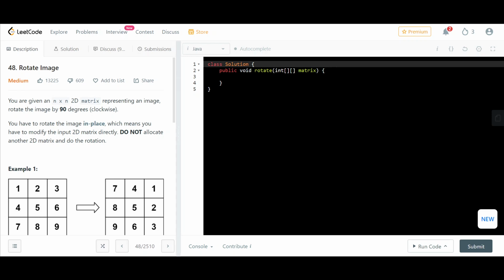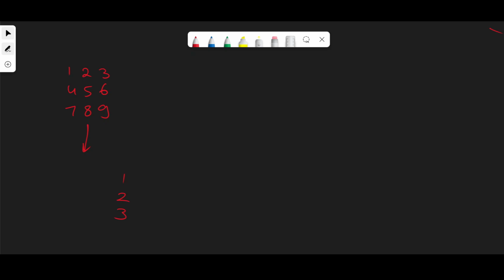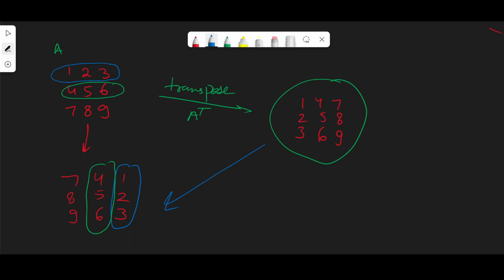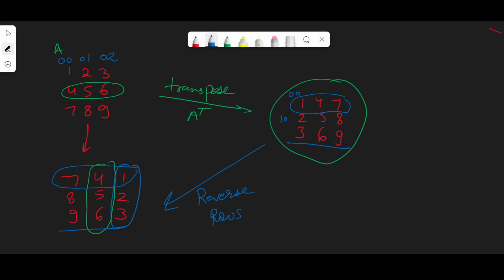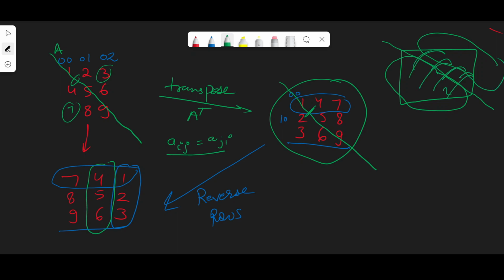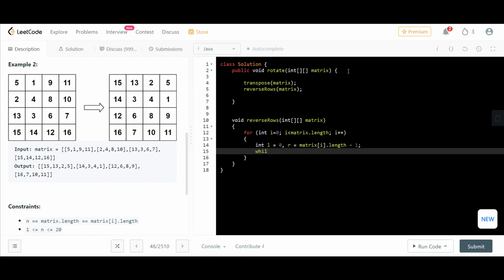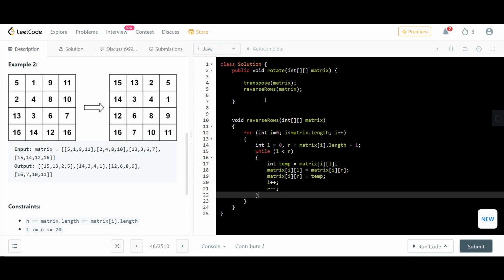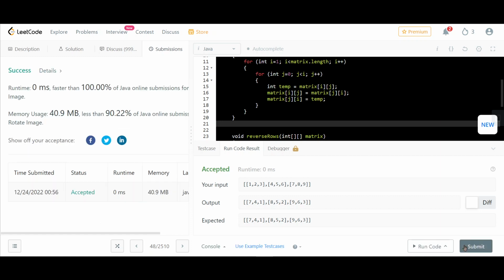Rotate Image | LeetCode 48